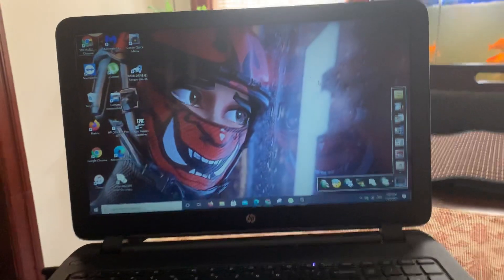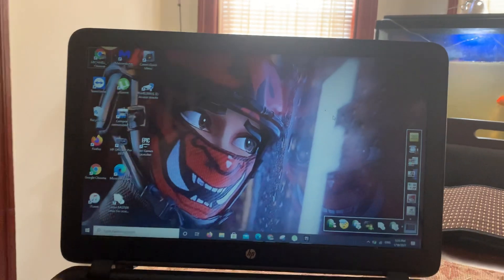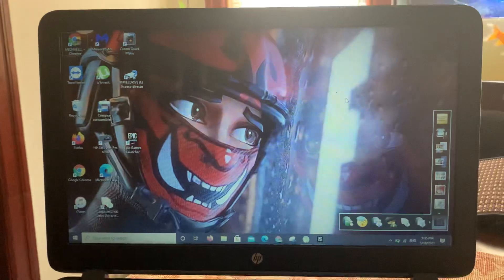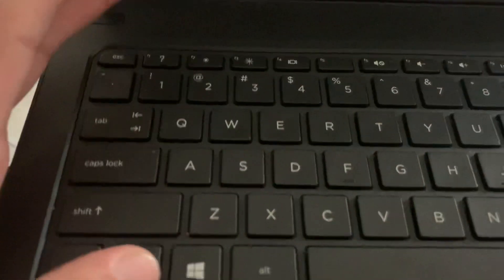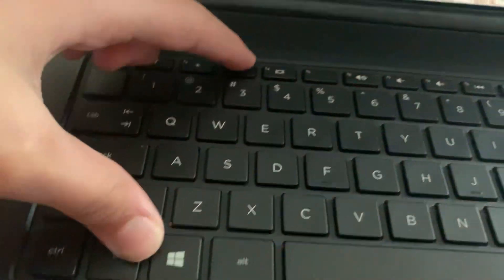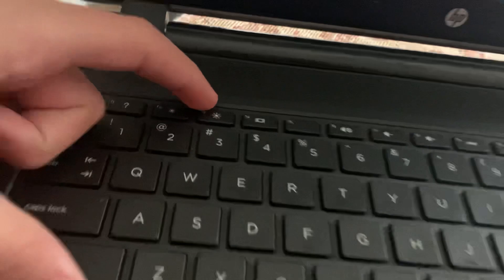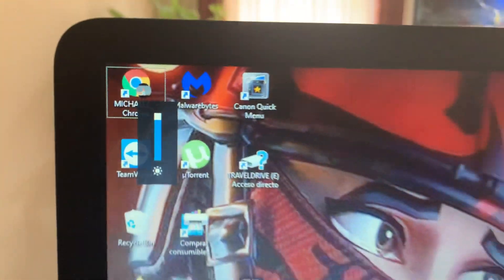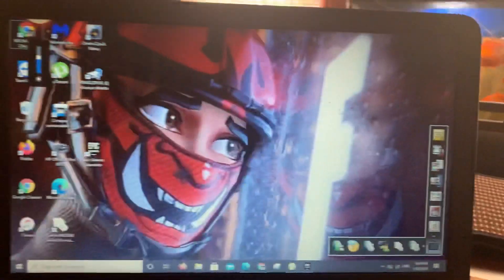How to turn the brightness up and down on a HP laptop